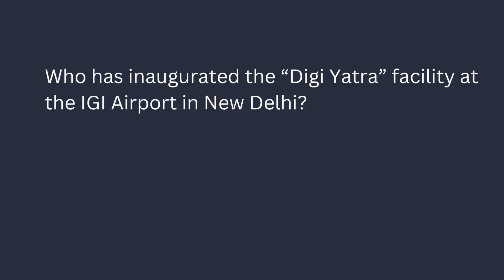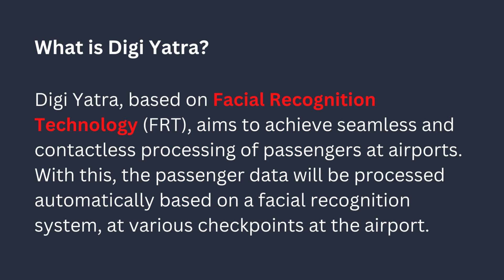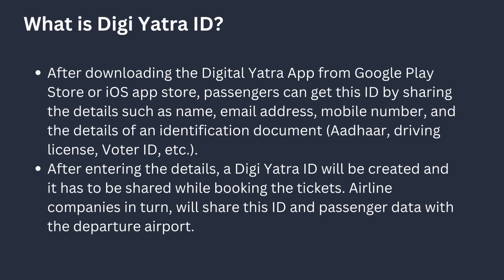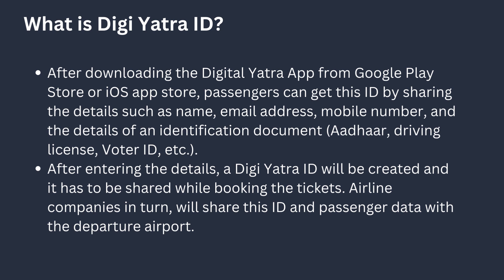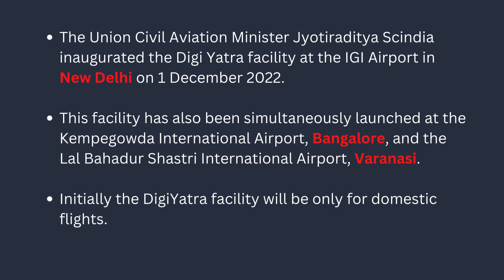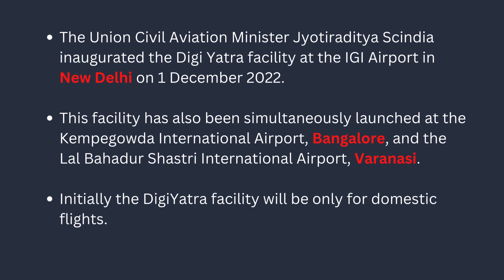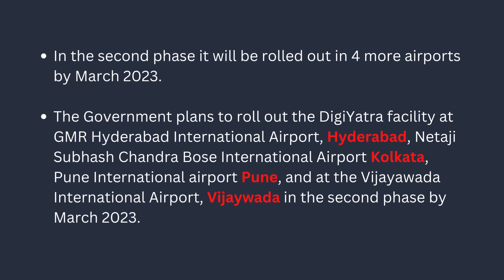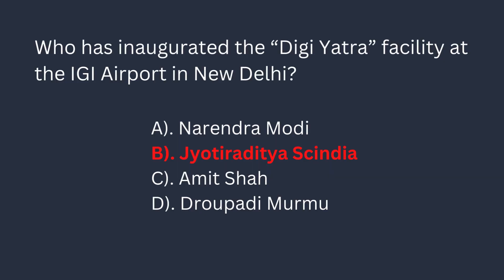Daily current affairs booster: Digi yatra|Current affairs today#si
GK Question of the day: Award of Excellence at UNESCO| Current affairs| Ap high court exam| appsc
adda247 telugu,ap high court notification 2022,english in telugu,ap high court jobs 2022,reasoning in telugu,ap high court recruitment 2022,ap high court jobs 2022 latest news,ap high court
digi yatra
digiyatra
digi yatra app
digi yatra news
what is digi yatra
digi yatra new facility
digi yatra initiative
digi yatra explained
digiyatra app
digi yatra id
digi yatra scheme
boarding pass
digi yatra pib
digi yatra meaning
digi yatra process
digi yatra kya hai
digi yatra id yojna
what is digiyatra
digi yatra video
digi yatra offer
jyotiraditya scindia
digi yatra’ project
police jobs
police jobs 2022
police job news
appolicejobs
ts police jobs
ap police jobs
online
trending
constable
apsi
ap constable
ts constable
ssc
policejobs2022
arithmetics
shyam institute
shyam institute kakinada
shyam institute hyderabad
current affairs in telugu
sub inspector
competitive exams
ts police notification
tslprb
apslprb
rrb
ssc gd
group1
group2
upsc
si
group d